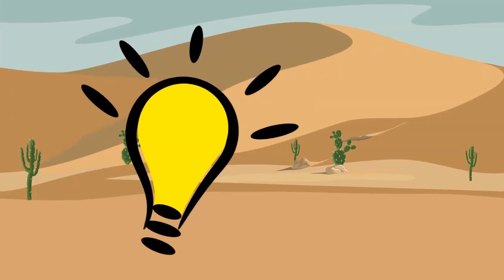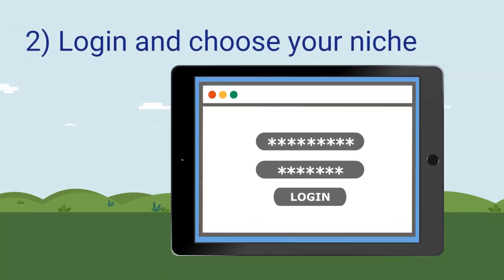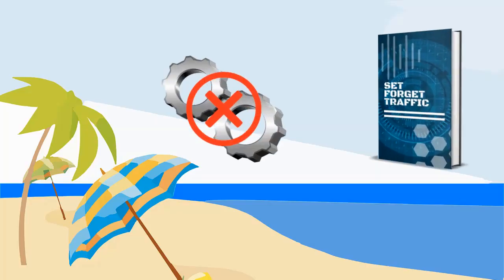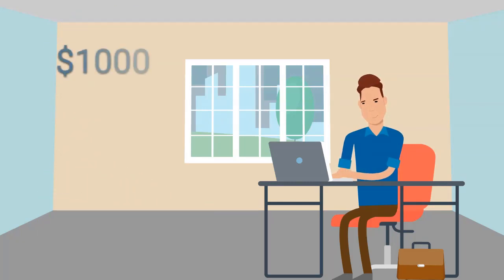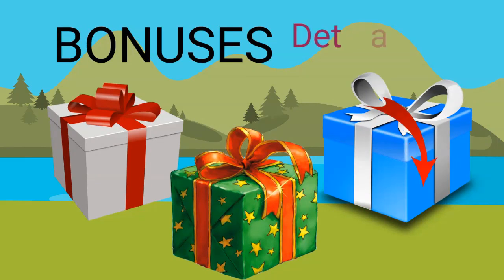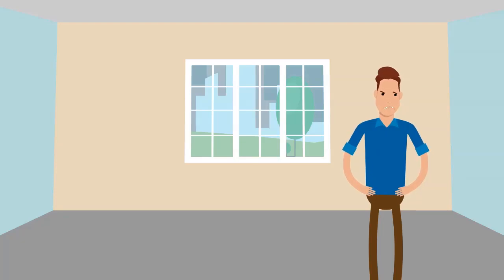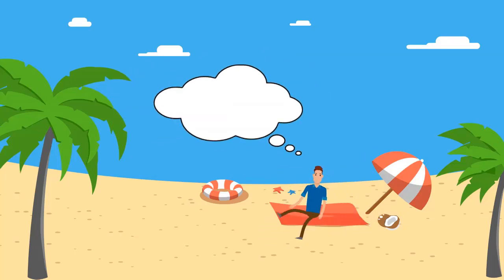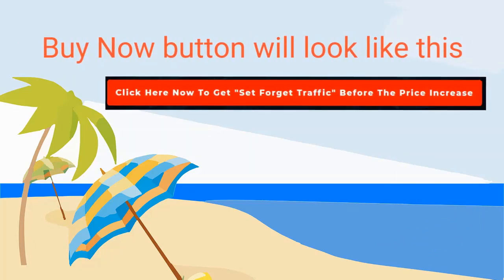Set Forget Traffic VSL Final